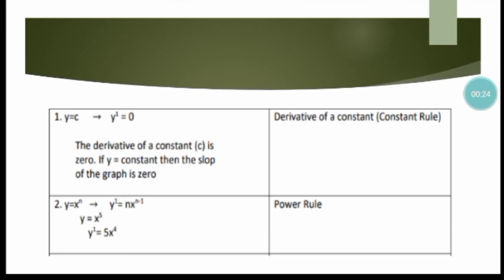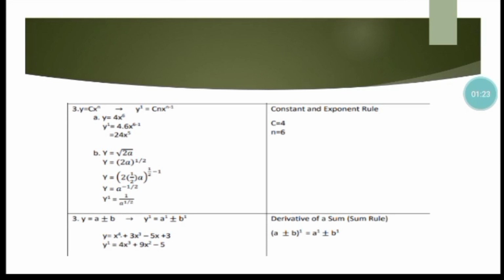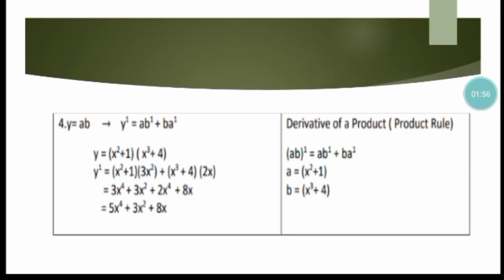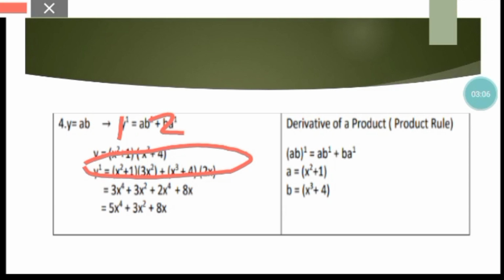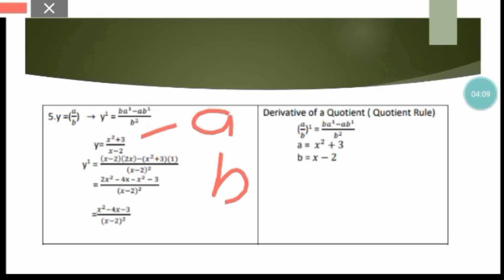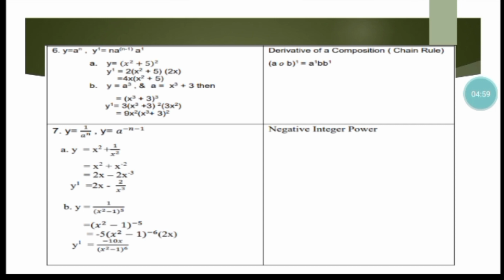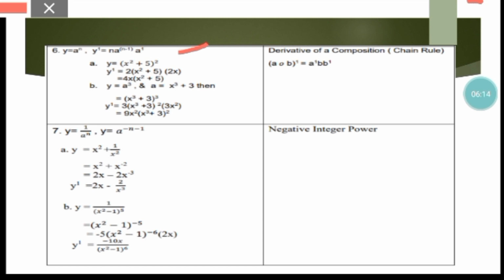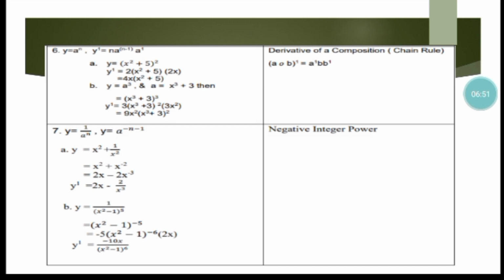Rules of Differentiation